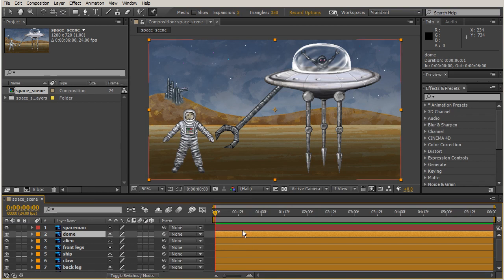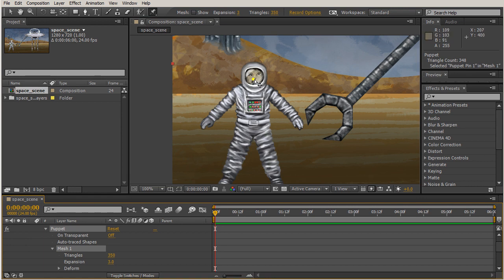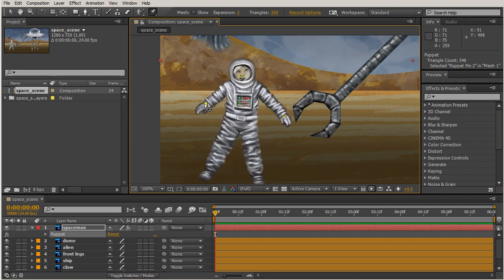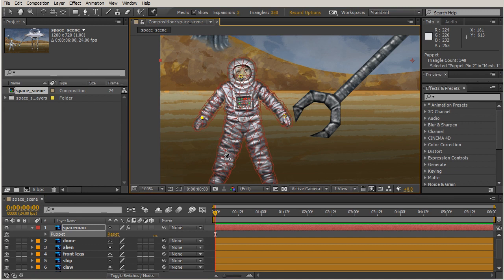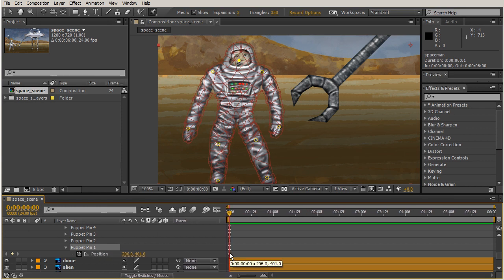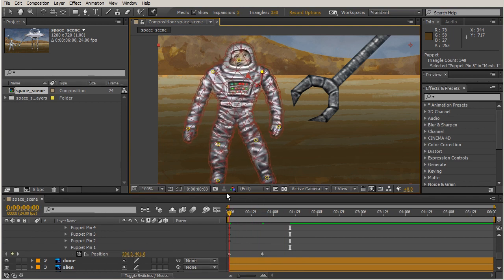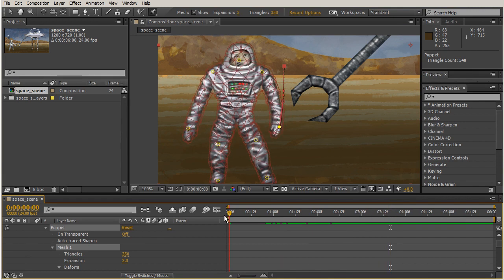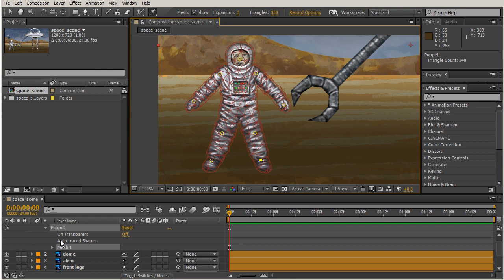02 Creating and manipulating puppet pins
Digital Tutors - Getting Started with the Puppet Tool in After Effects